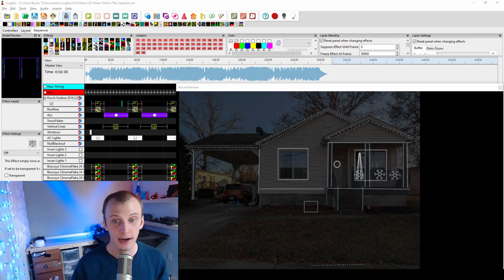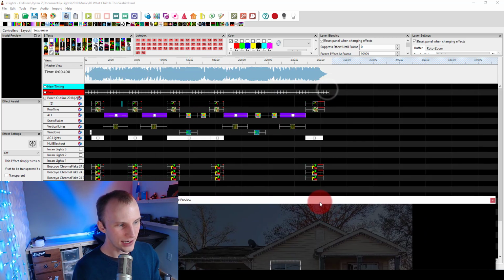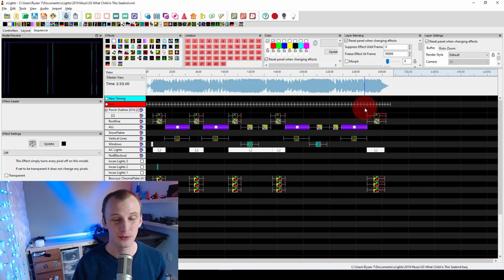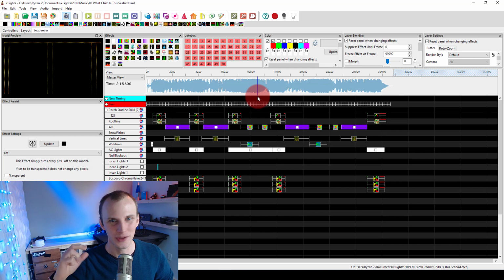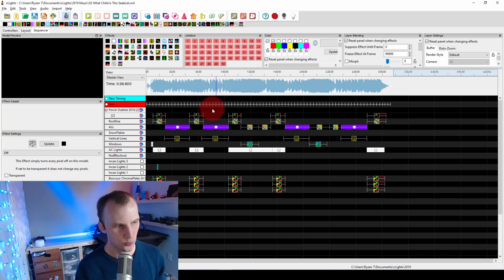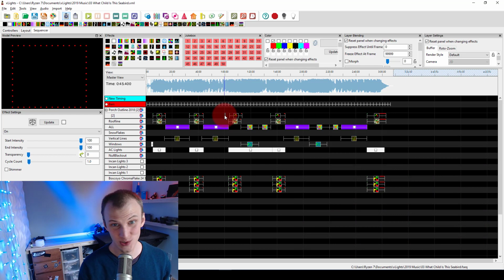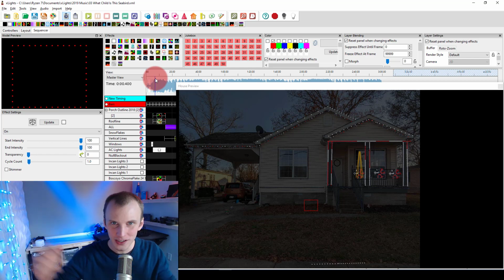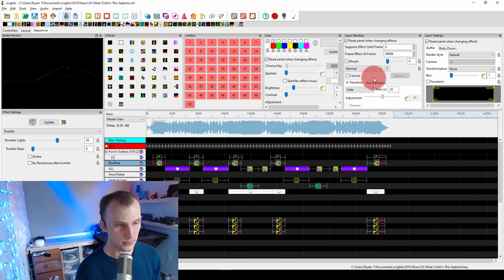How Do I Begin Sequencing Music to My Christmas Light Display?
In this video, I share how I look at music and lay out a sequence for my Christmas light display.